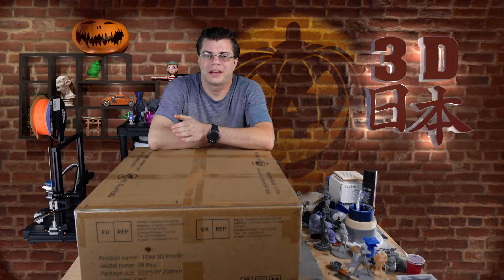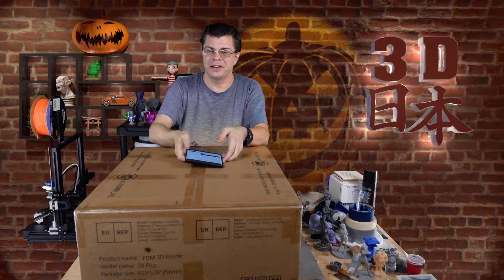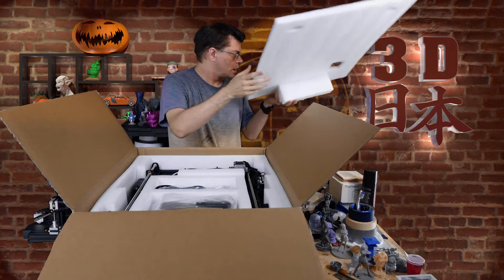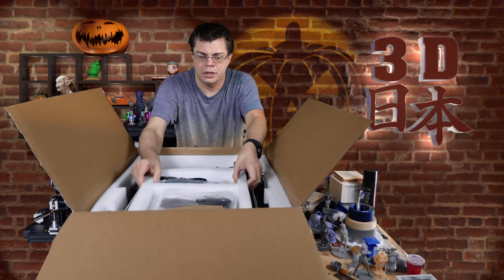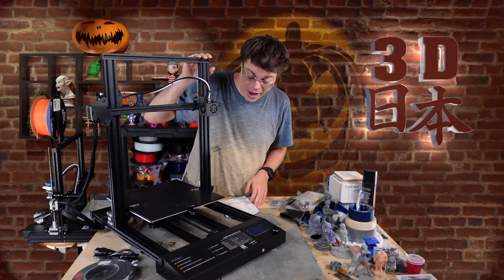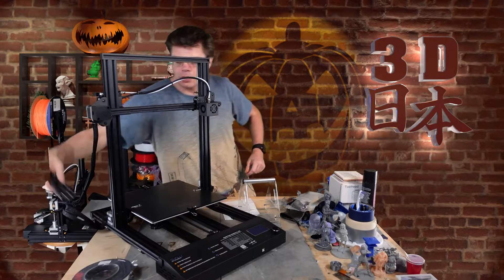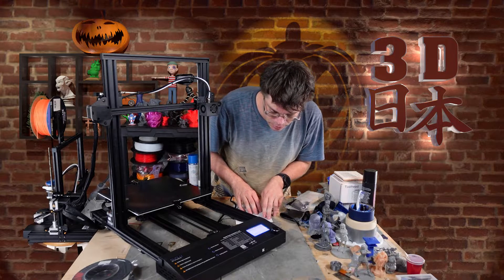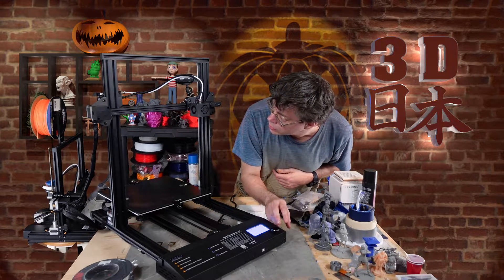Sunlu S8 3D Printer Set Up and Printing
I heard about a good deal on the Sunlu S8 3D printer and jumped on it because I really want to try printing big things like helmets that you can actually wear. In this video I get it unboxed, set it up and run my first few prints.

Title: Solutions
Composer: Darren J. Benjamin